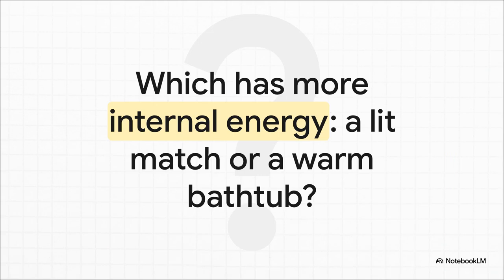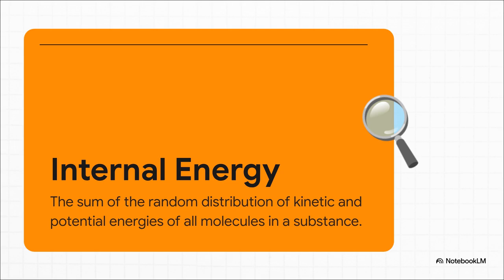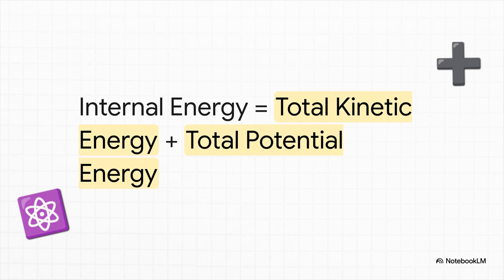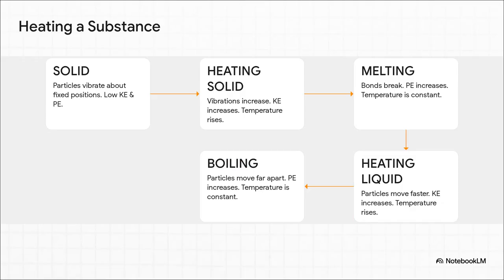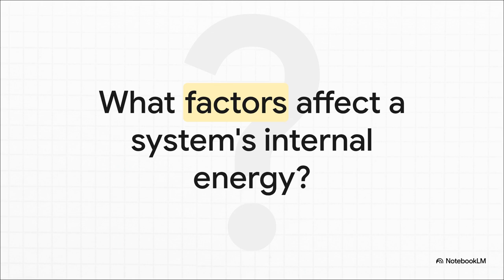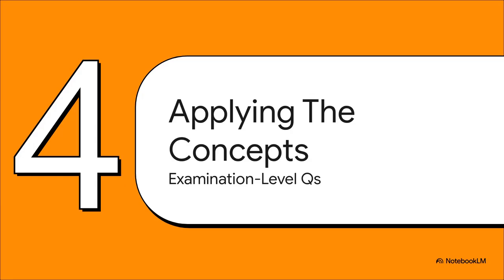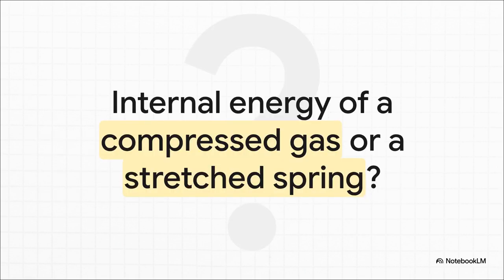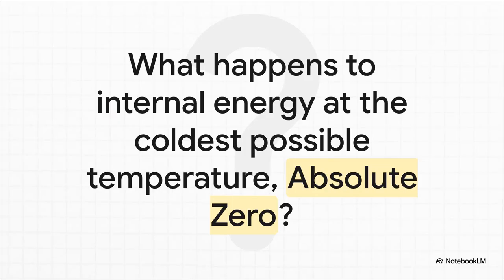The Internal Energy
**Description:**
In this video, we break down the concept of **internal energy** in physics. Internal energy is the total energy stored within a system due to the **kinetic energy of particles** (their motion) and the **potential energy of their interactions**.

You’ll learn:

* What internal energy really means
* The difference between kinetic and potential contributions
* How temperature, state changes, and work affect it
* Real-life examples and applications in thermodynamics

Perfect for A-level Physics, college courses, or anyone curious about how energy works on a microscopic level.

📌 **Watch till the end** to see how internal energy connects to the First Law of Thermodynamics!